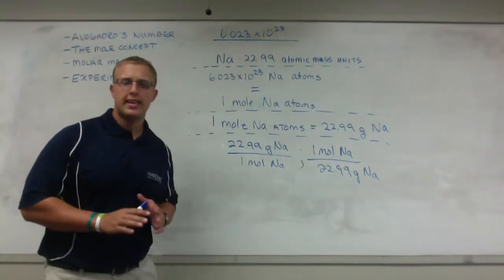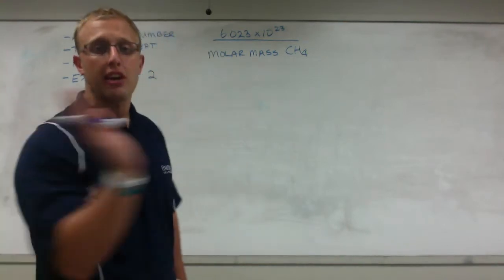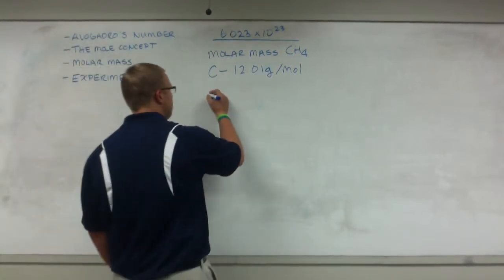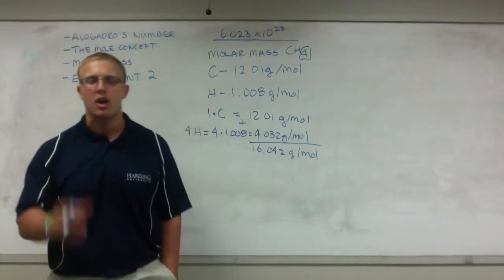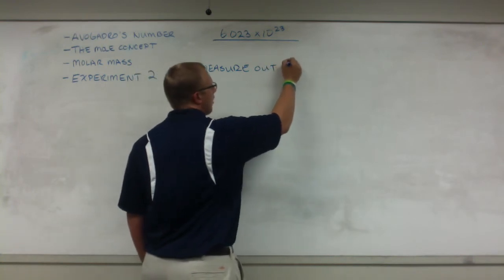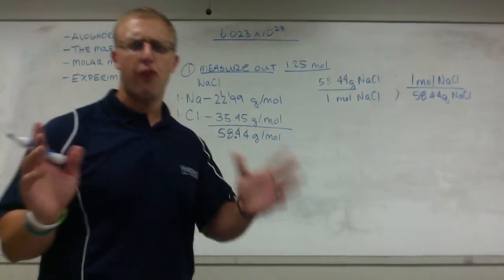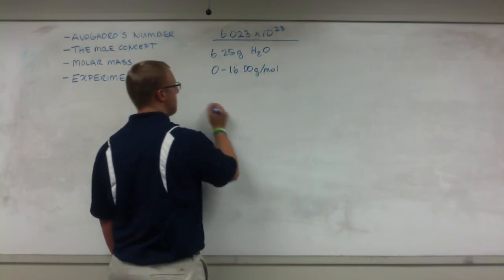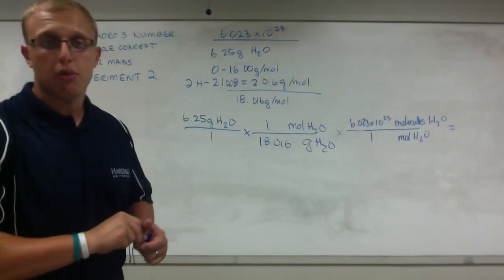Experiment 2 Pre Lab Lecture II